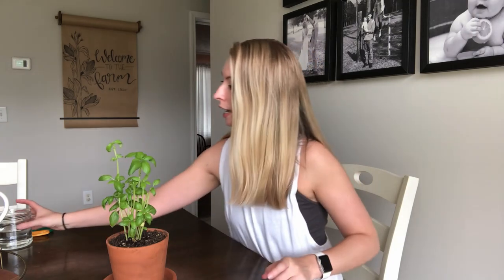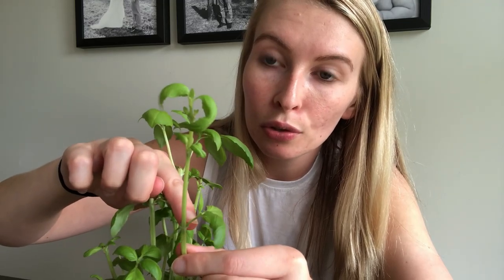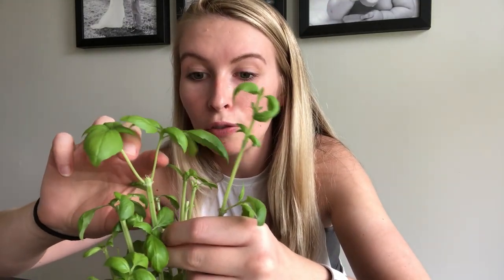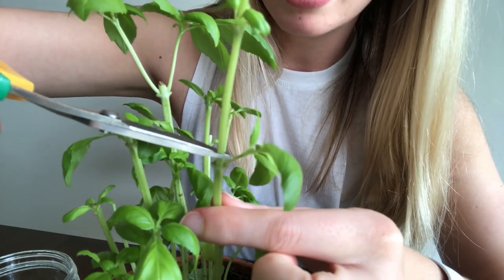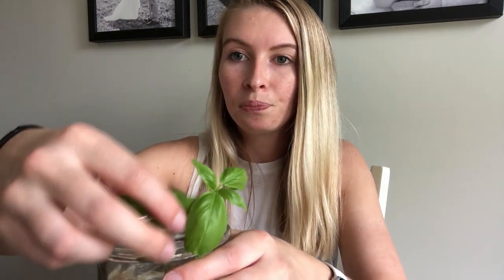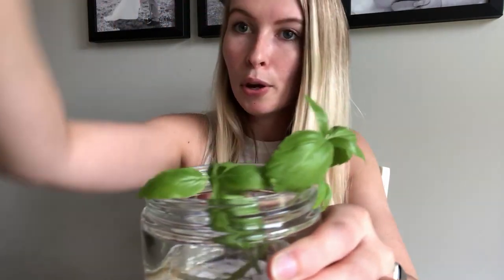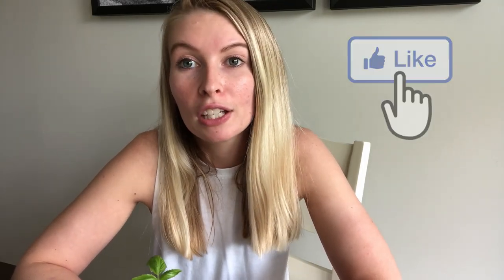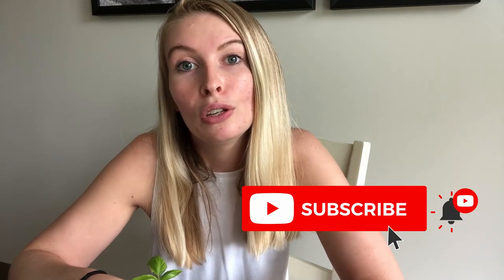HOW TO PROPAGATE BASIL - INCREDIBLY EASY! | The Galloway Farm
In this video I show you how to have an endless supply of basil by growing your own cuttings! I'll show you how to cut your basil, what to do with the cutting to allow it to grow roots, and what it should look like just within a few weeks! :)